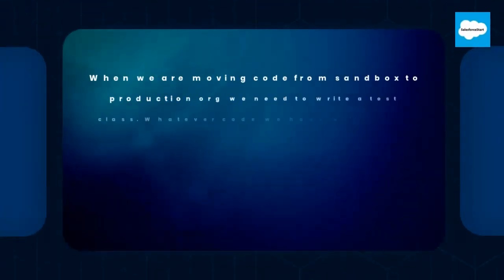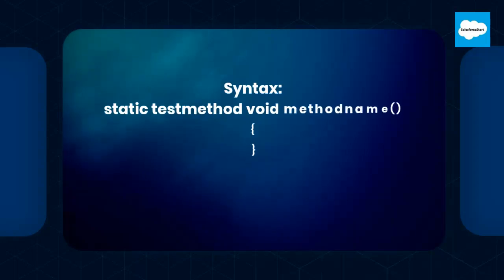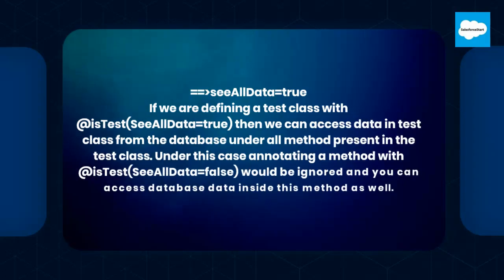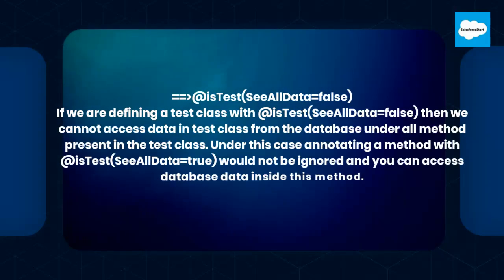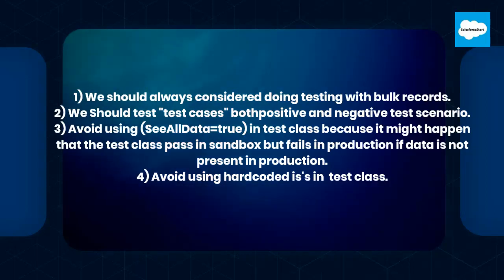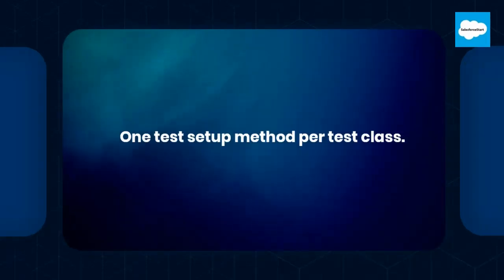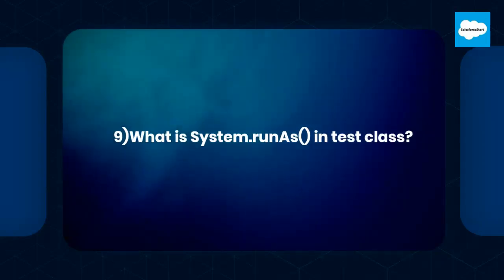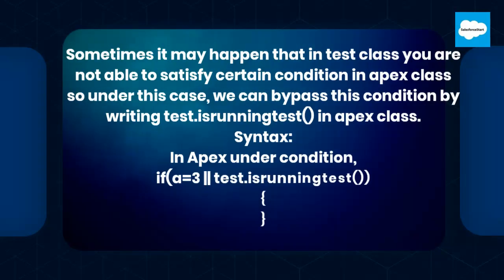Salesforce Interview Questions on Test Class